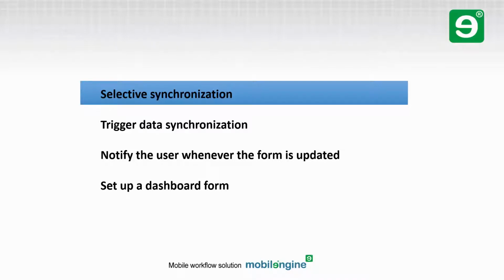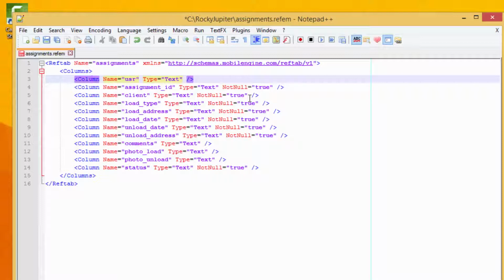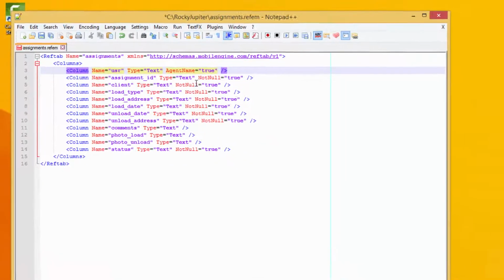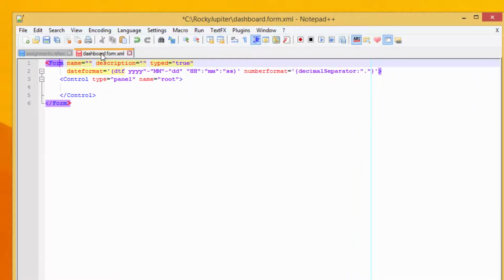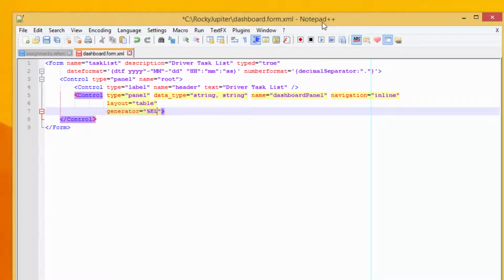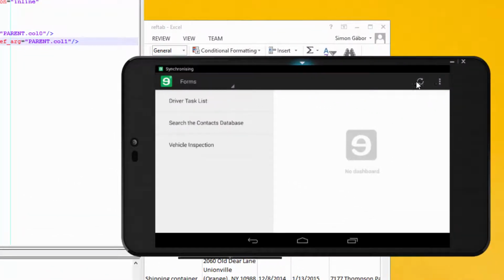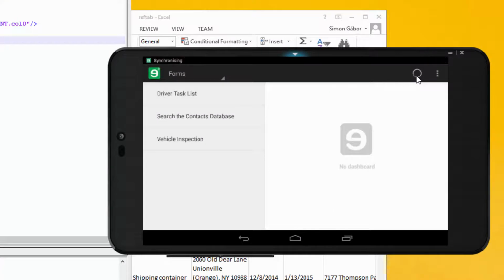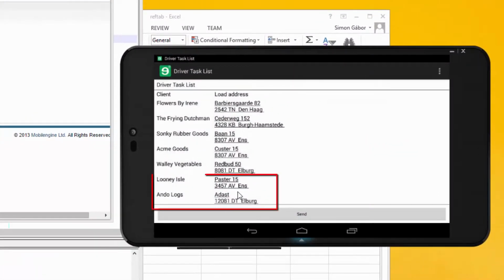5.2 Selective synchronization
This Mobilengine training video explains selective synchronization in the app.